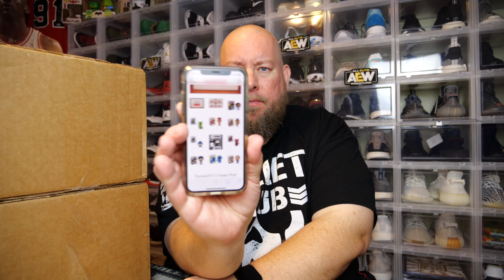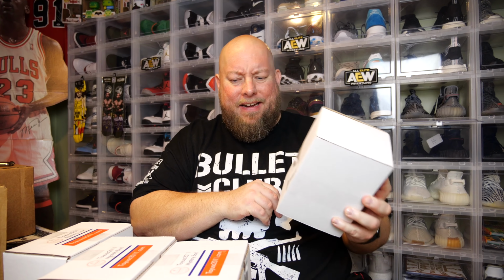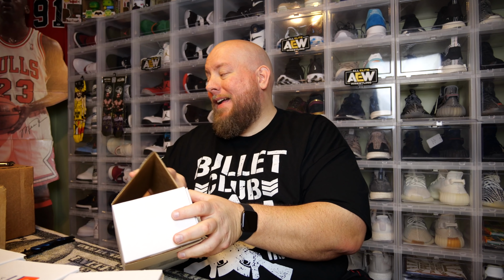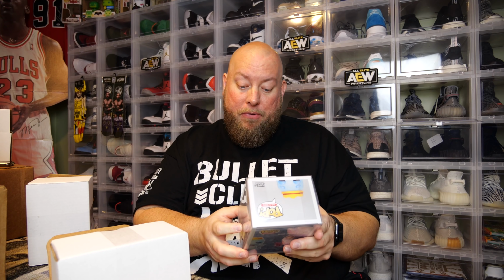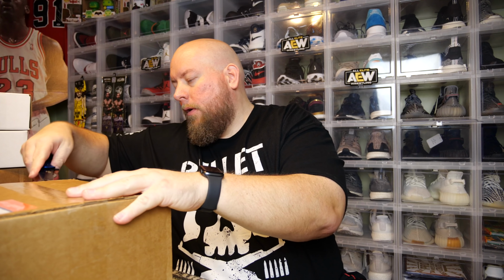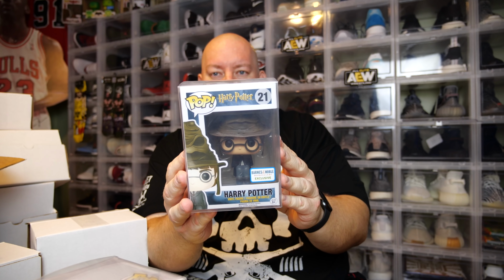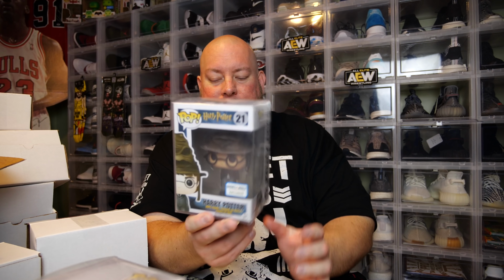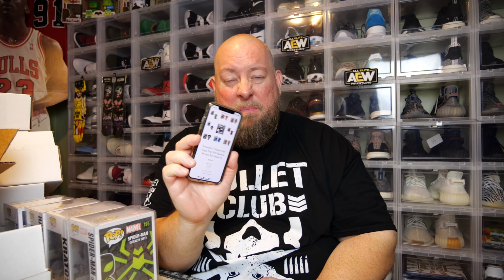OPENING up a Total of 8 ToyUSA Funko Pop Mystery Boxes Priced at $30 a piece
Clint Miller
484 E. Carmel Dr. #127